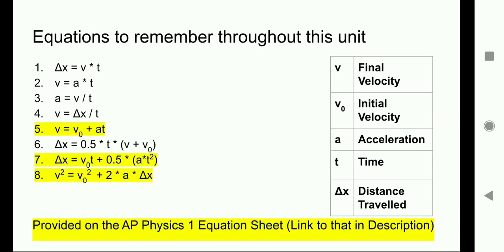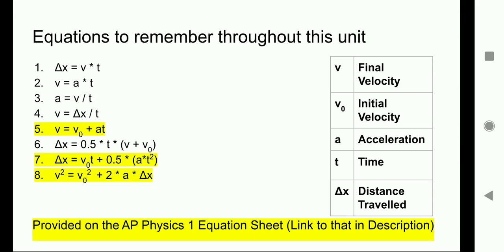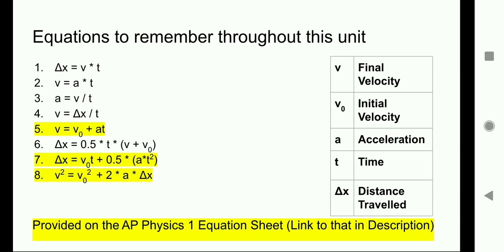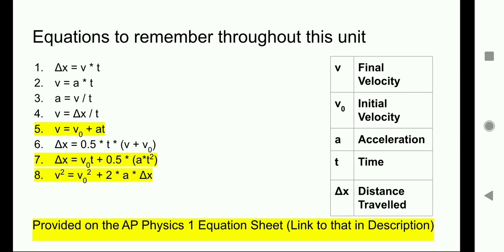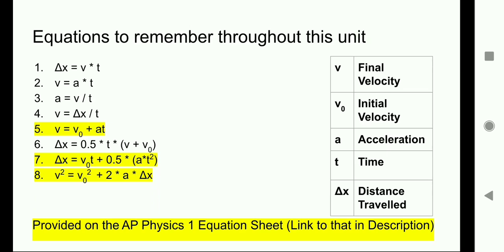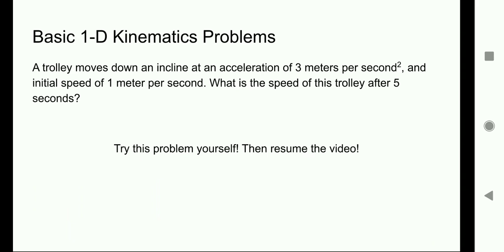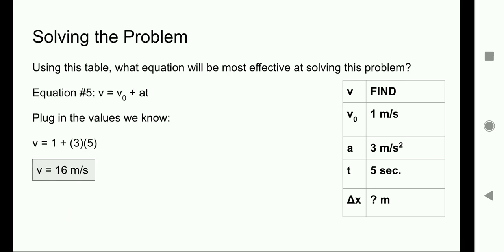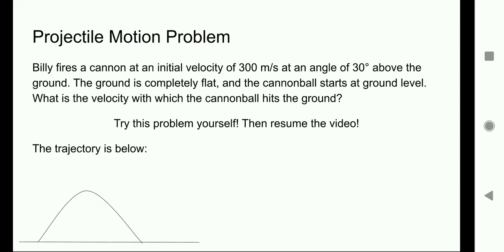AP Physics 1: Kinematics Review Part 1